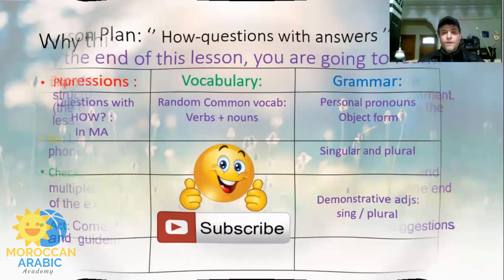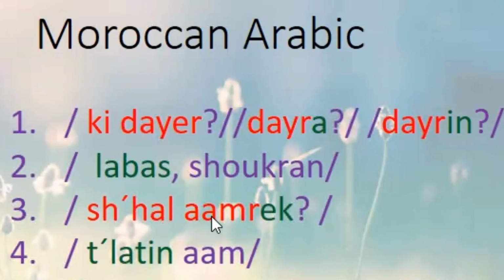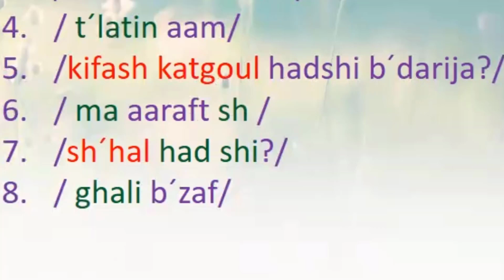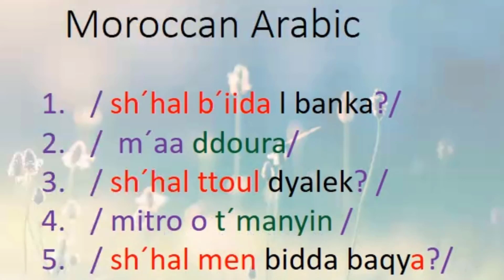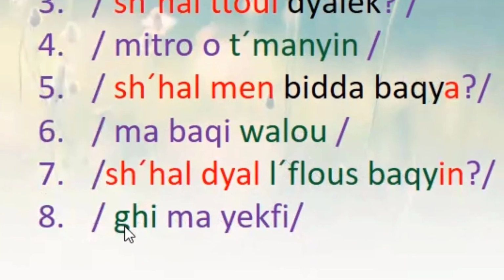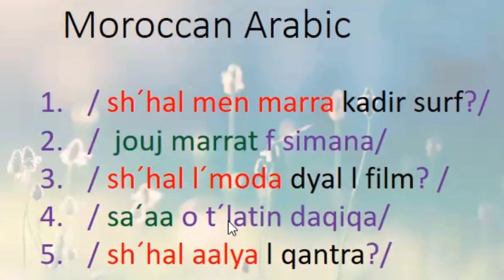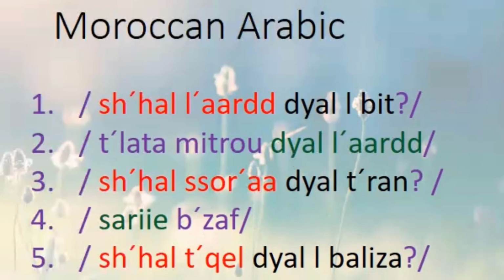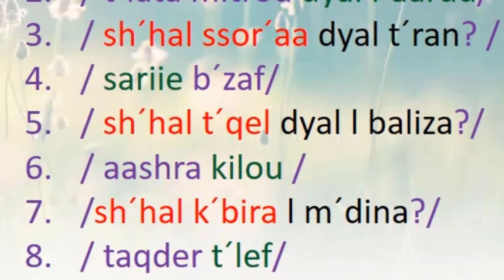Learn Moroccan Arabic Questions and answers / How..? (part 2)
Do you want to learn Moroccan Arabic wh-question words online in THE EASIEST and FASTEST way?
Do you speak English?
Do you want to study Moroccan Arabic Darija expressions and add them to your linguistic repertoire?
In this video, you are going to learn how to ask and answer questions in Moroccan Arabic Darija fast using the wh- question word how?
So, don't miss out on this opportunity to learn Moroccan Arabic expressions online and get your international communication to the next level.